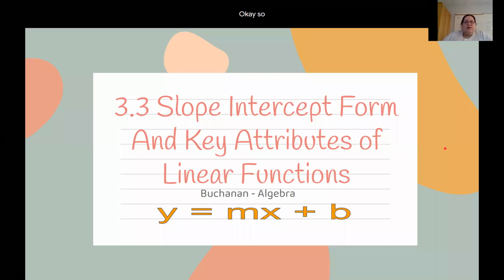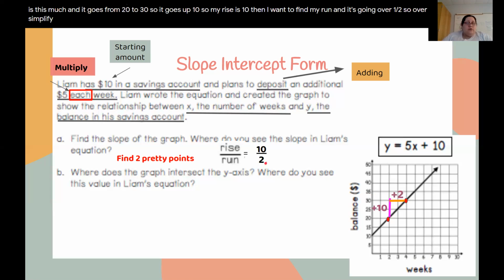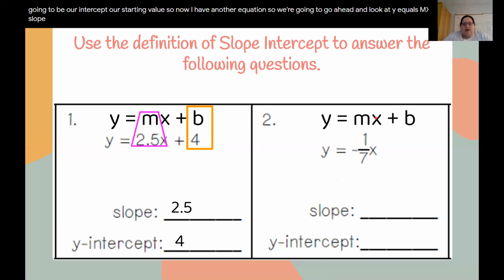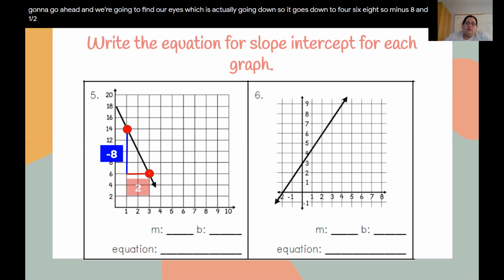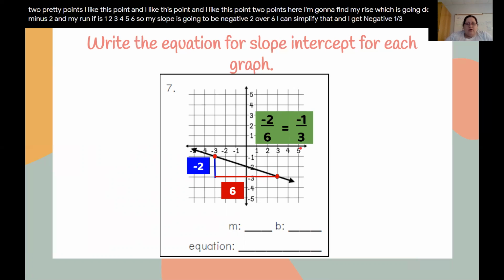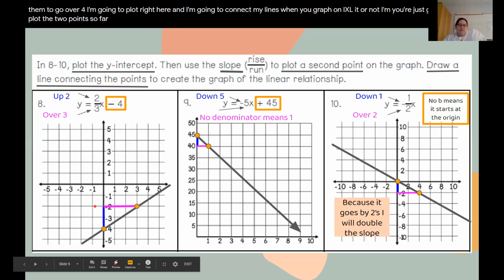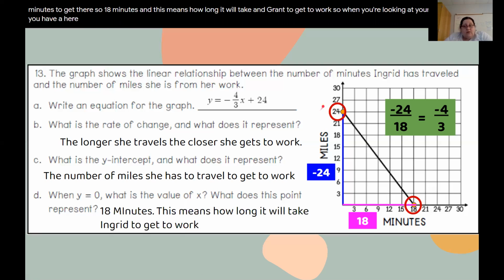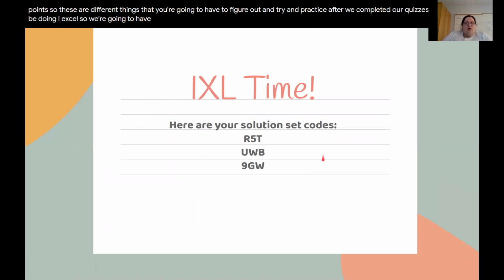3 3 Slope Intercept Form and Key attributes of Linear Functions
In this video we discuss how to express linear functions in slope intercept form. We also explain how to find slope, y-intercepts, and x-intercepts(zeros).
We can write equations in slope intercept form given slope and the intercept or a graph. We can graph the linear function given the slope, the intercept, or the equation, and we can Identify the slope and the intercept from the equations. This is for 8th grade Algebra.